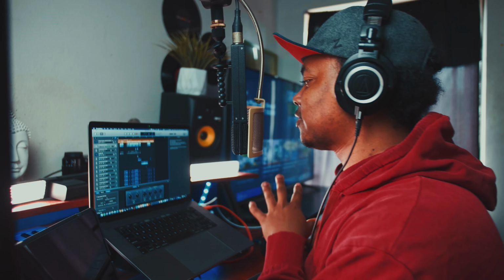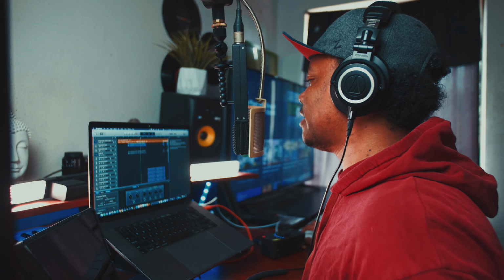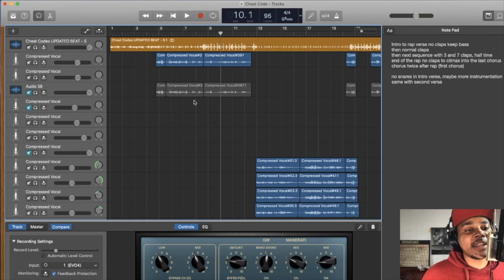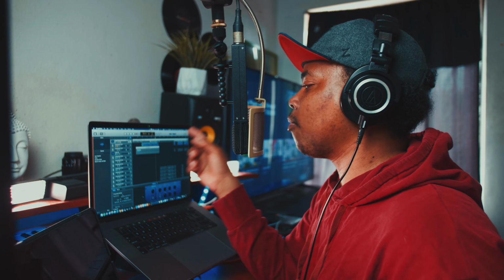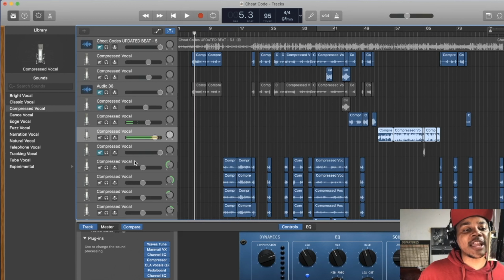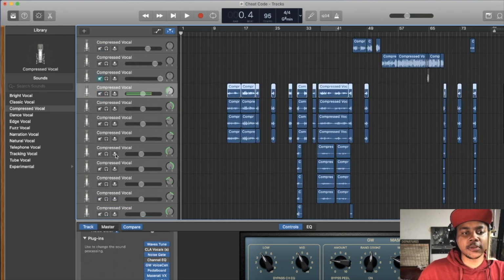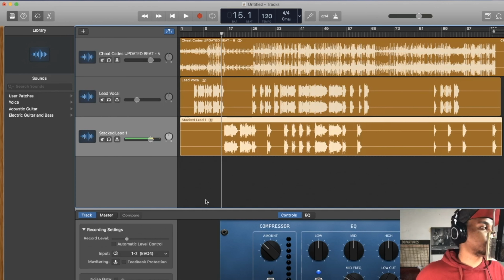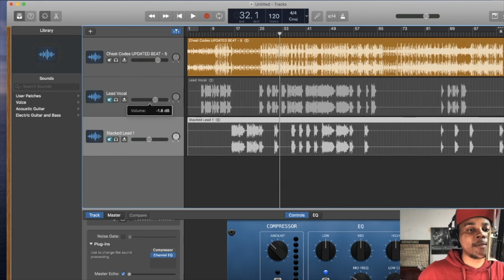How To PREPARE YOUR SONG For a MIX (Tutorial)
How To PREPARE YOUR SONG For a MIX (Tutorial) an in studio tutorial by IAMLXGEND
So I've started a new series where I review my subscribers songs for free and I show how to mix and master them for free. Unfortunately a lot of the submissions are not properly formatted so in this episode of sound architect I am showing music producers and artists how to prepare your song for a mix and master. Yes this is a tutorial on how to mix and master your song and how to prepare it for an engineer to make your sound sound professional.